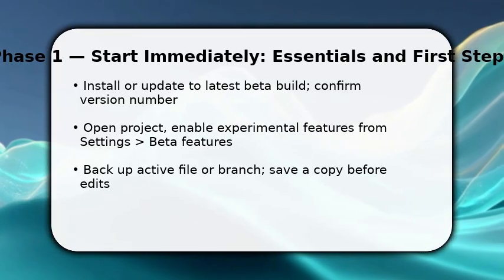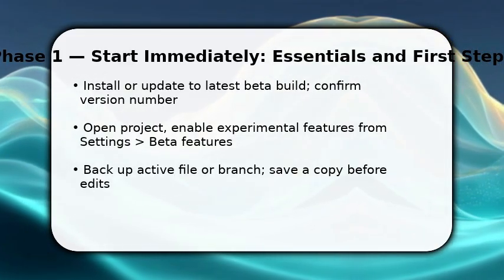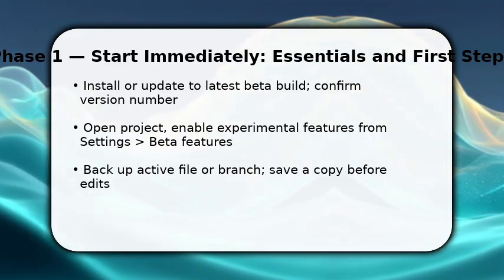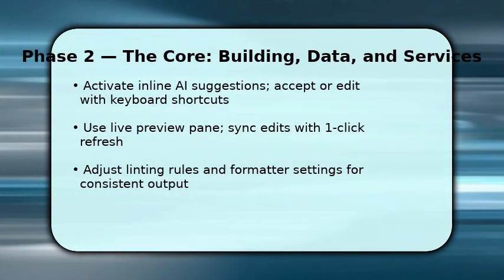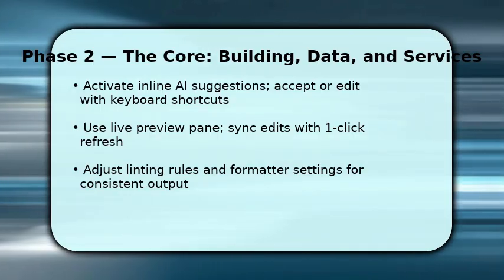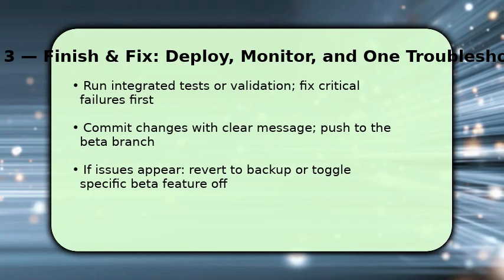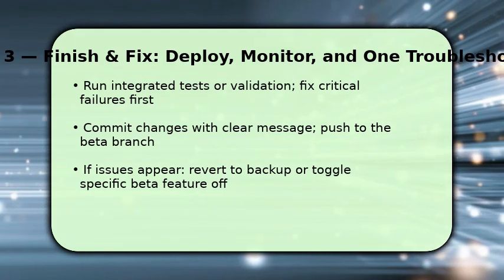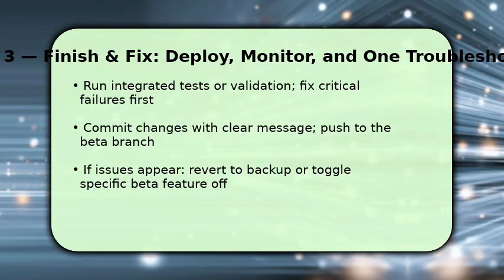How to Use Beta Editor - Easy Guide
How to Use Beta Editor - Easy Guide | 🔒 Surfshark VPN Deal — Stay private and secure. $1.99/mo + 3 Months Free ▸

Dive into the world of game development as we guide you through using Beta Editor. This easy-to-follow video will walk beginners and intermediate developers alike step by step on how to install, configure, and start creating your own games with this powerful tool.

Beta Editor, game development tutorial, installation guide, create game using Beta Editor, step-by-step instructions,